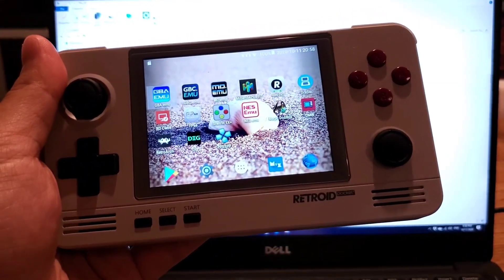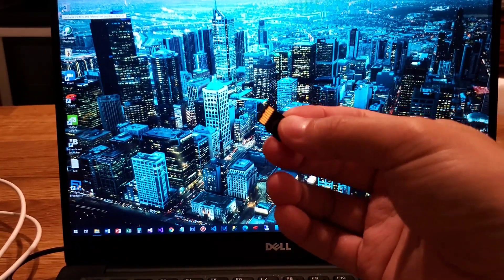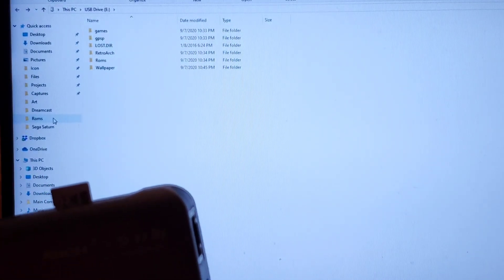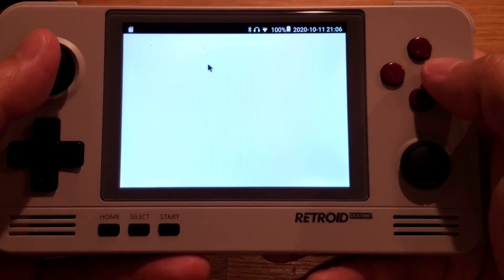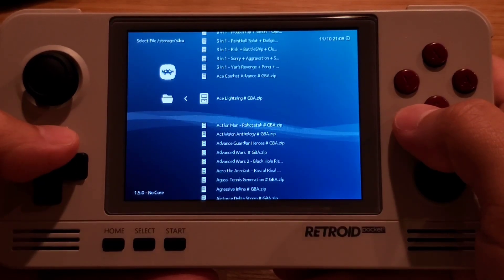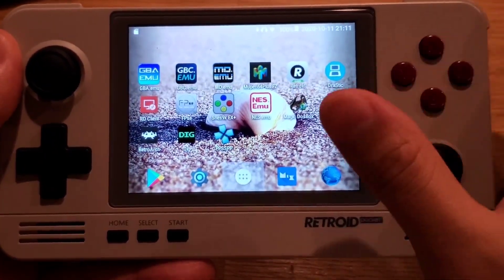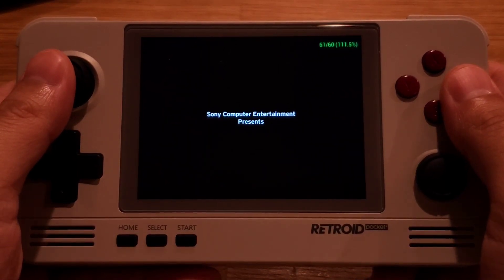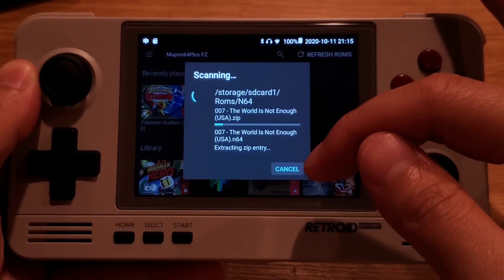Retroid Pocket 2 Beginner's Guide - Part 3 (How to Install ROMs)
This is the beginner's guide on how to install the ROMs for Retroid Pocket 2
OPEN VIDEO DESCRIPTION TO SEE MORE INFO
This is the community wiki guide

The ROMs used in the video are acquired for emulation test purposes only.

Samsung EVO 256gb microSD

These are the paid emulators that you can download from Google Play Store:
NDS - DraStic ($4.99)
GBA - GBA.emu ($4.99)
GBC - GBC.emu ($4.99)
NES - NES.emu ($4.99)
MD - MD.emu ($4.99)
PS1 - FPse  ($3.63)
DOS - Magic DosBox ($3.49)